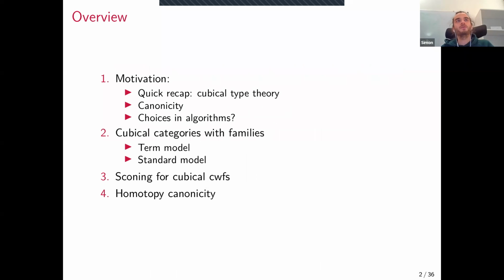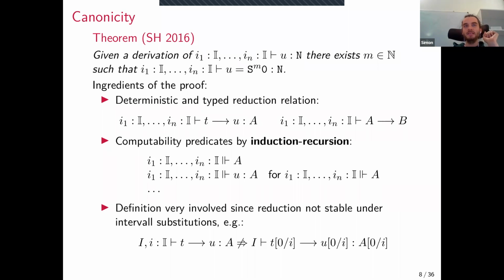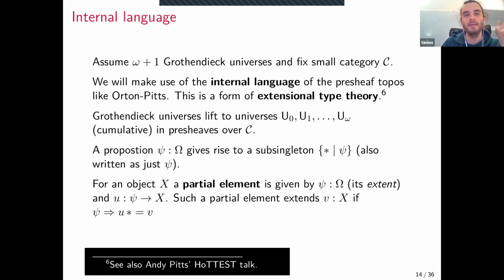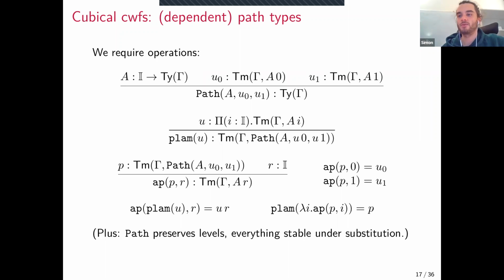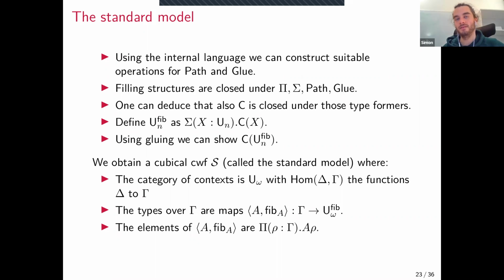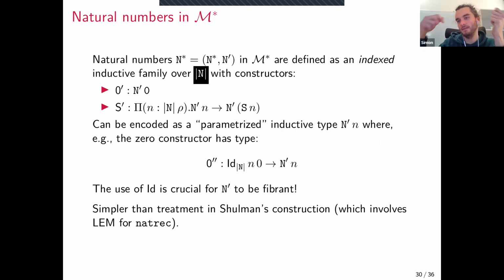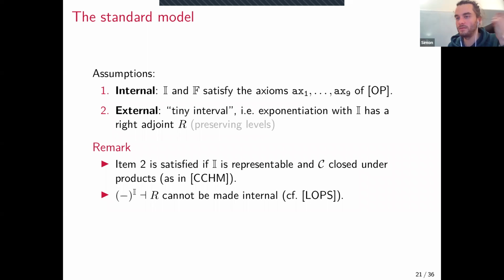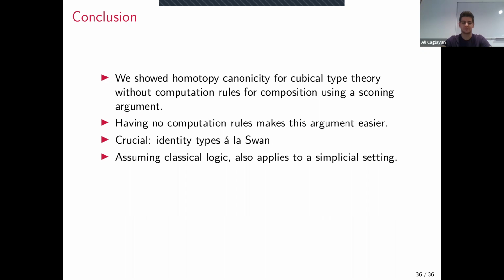Simon Huber, Homotopy canonicity for cubical type theory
Cubical type theory provides a constructive justification of homotopy type theory and satisfies canonicity: every natural number is convertible to a numeral.  A crucial ingredient of cubical type theory is a path lifting operation which is explained computationally by induction on the type involving several non-canonical choices.  In this talk I will present why if we remove these equations for the path lifting operation from the system, we still retain homotopy canonicity: every natural number is path equal to a numeral.  The proof involves proof relevant computability predicates (also known as sconing) and doesn't involve a reduction relation.

This is joint work with Thierry Coquand and Christian Sattler.